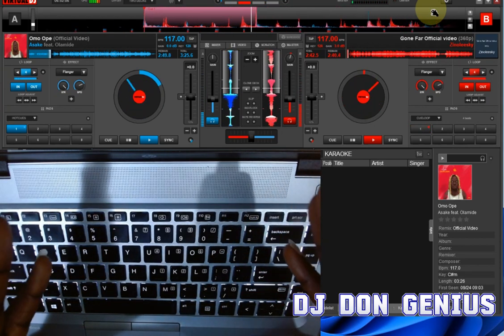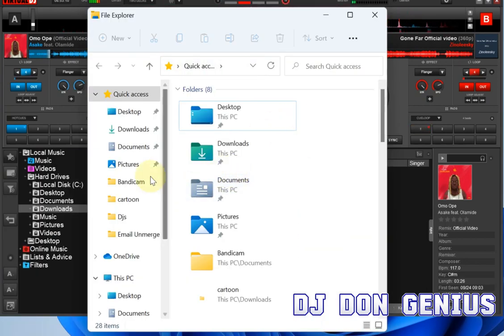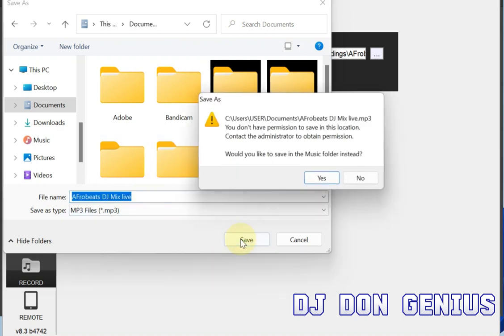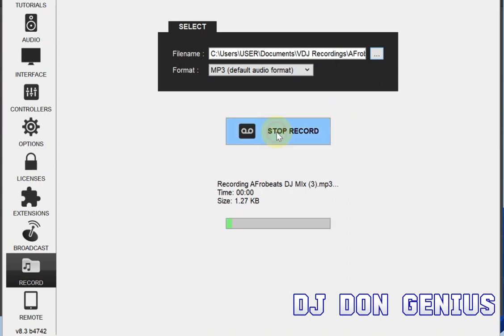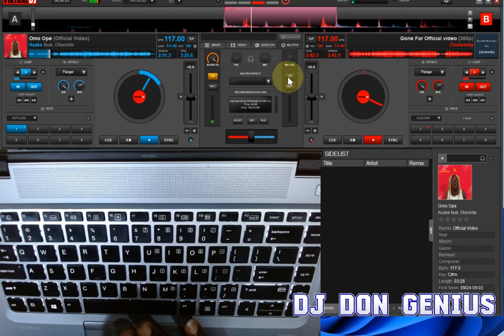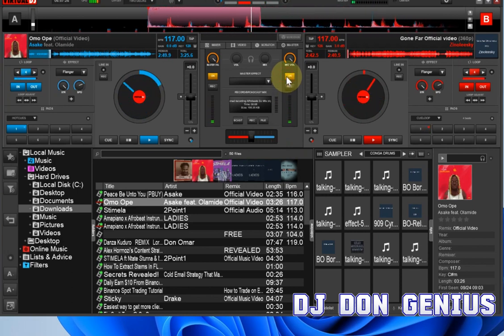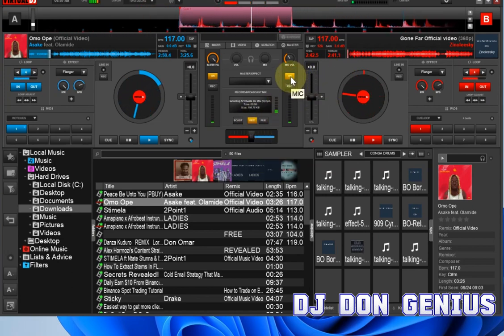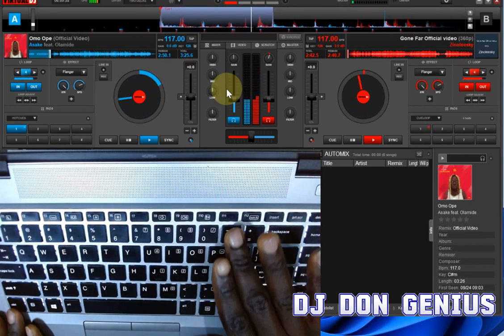How To Record Your DJ Mix Session,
How To Record Your DJ Mix Session | Virtual Dj Tip And Tricks